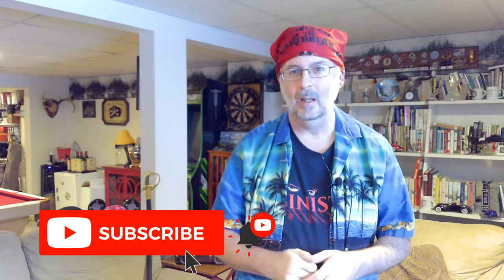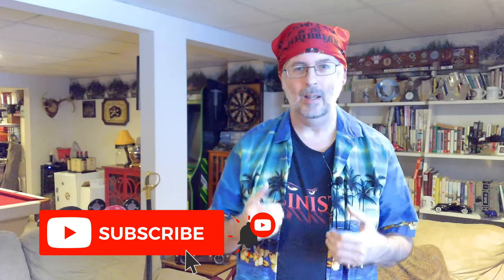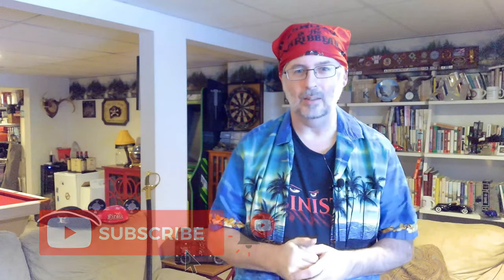Mead and the Movies - Captain Kidd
In this episode of Mead and Movies, we're taking a trip back to 1945 with the pirate adventure film 'Captain Kidd'! Join us as we sample our Pirate's Blood mead and delve into the swashbuckling tale of the notorious Captain Kidd, starring the legendary Charles Laughton. We'll explore the film's plot, share some fun facts, and enjoy the high seas action together.

(Also specializes in dream Disney vacations)